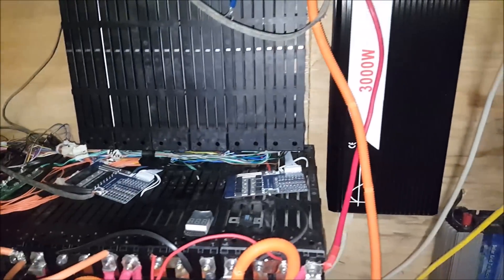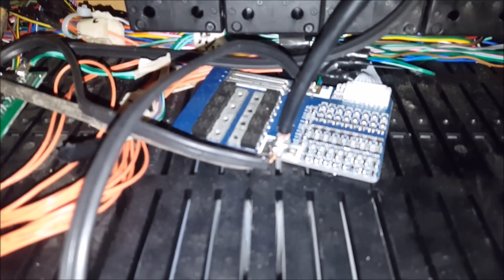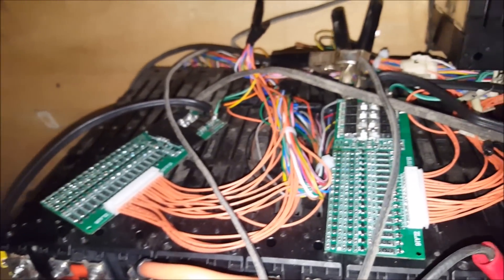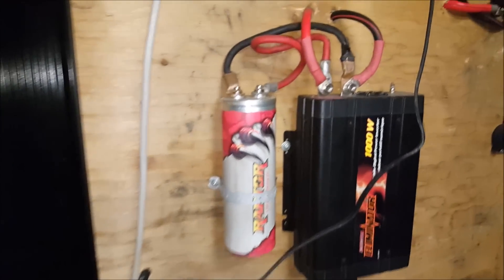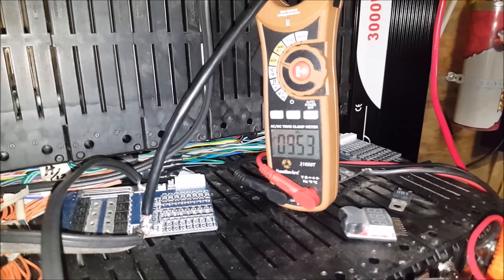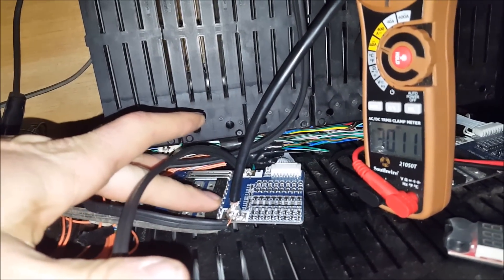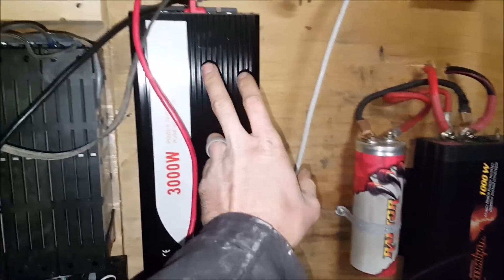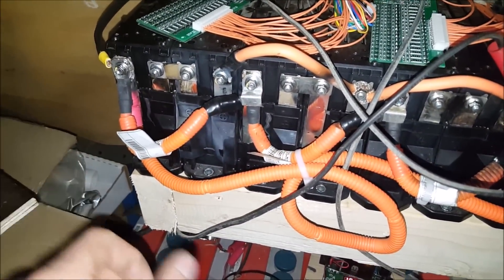Power Wall Running 30Amps Through The BMS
just trying this setup pulling power from